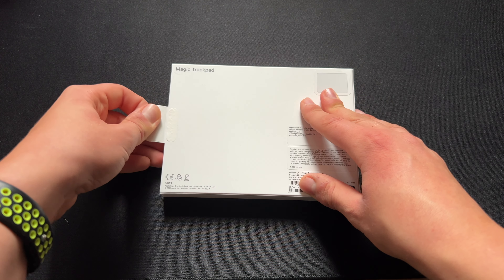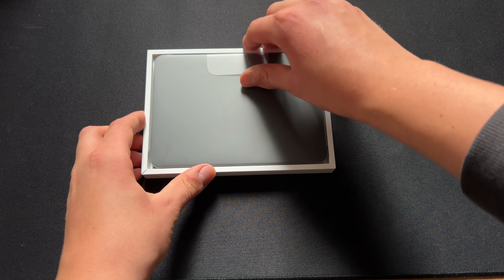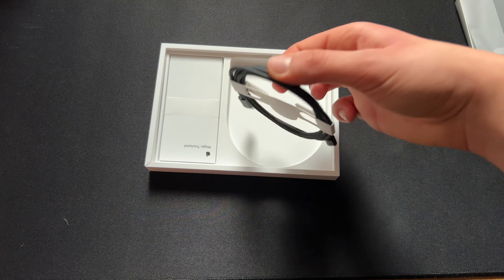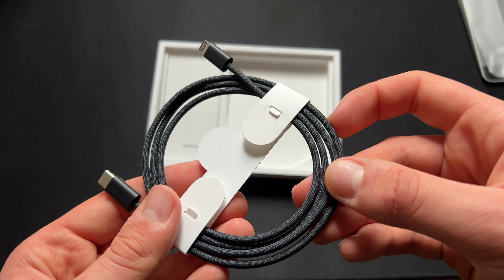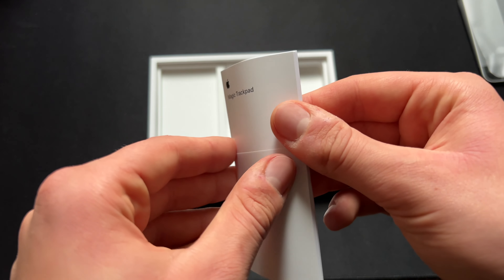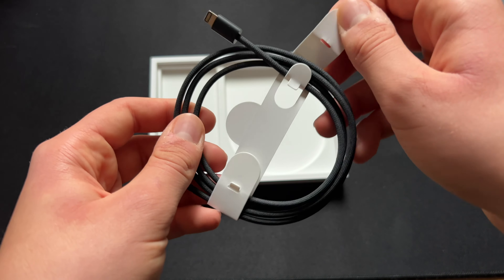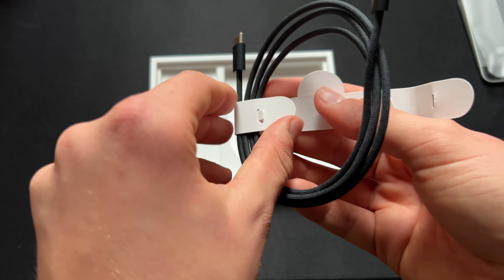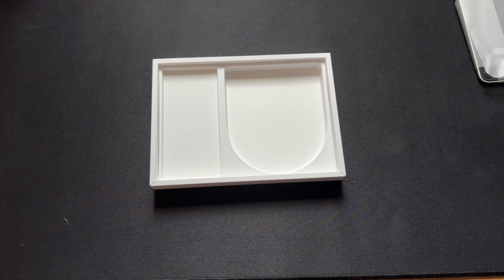Apple Magic Trackpad UNBOXING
Hello,
Today I will be unboxing the brand new Magic Trackpad with some ASMR sounds.

Custom PC config:
- OS: Windows 11, Pop os!, MacOs
- i5-10400f
- rx6600
- 16gb ram
- 4tb storage

Laptop:
14" Macbook pro with M1 PRO base model